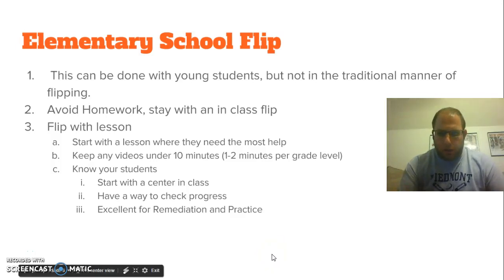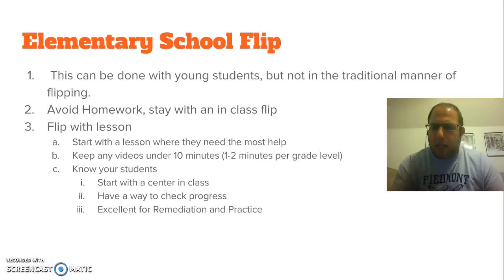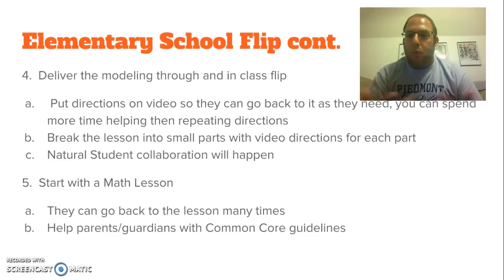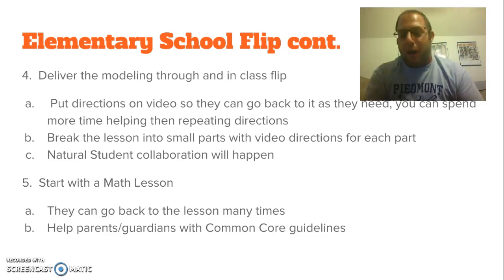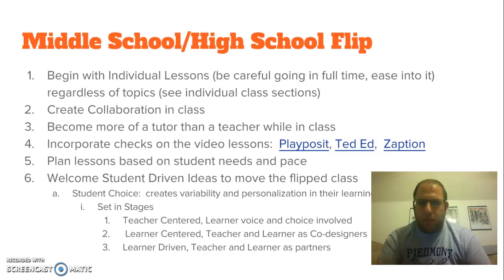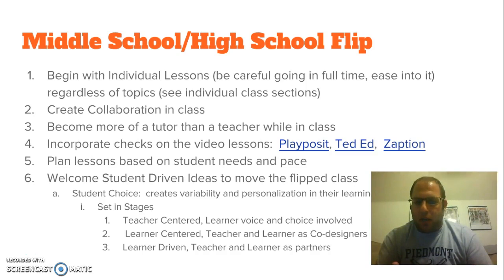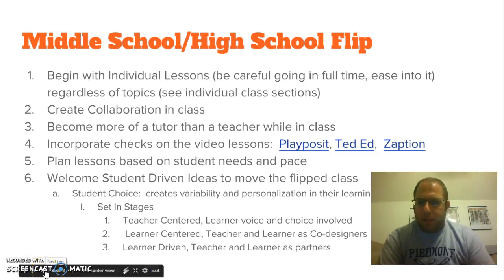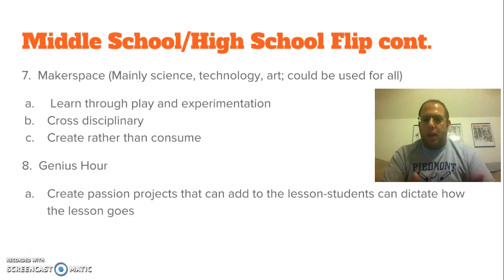Summer Splash Flipped Classroom 2